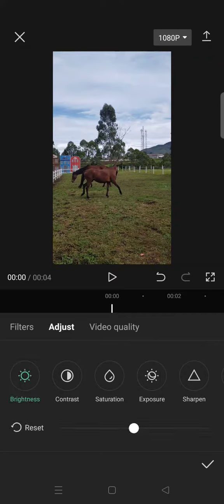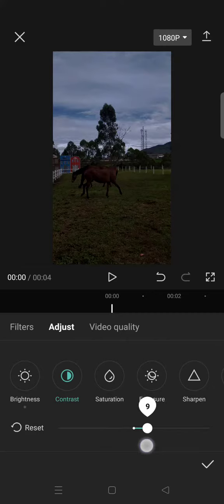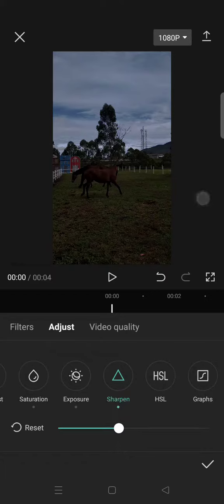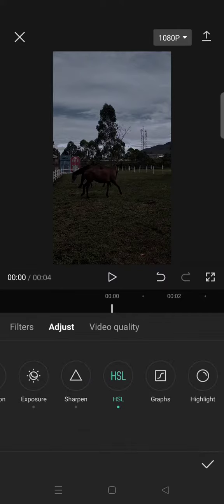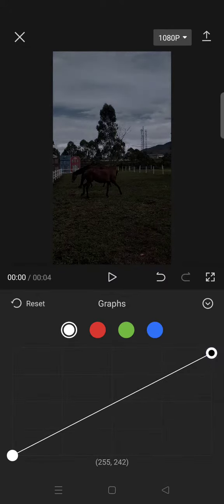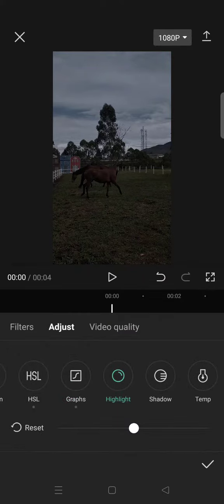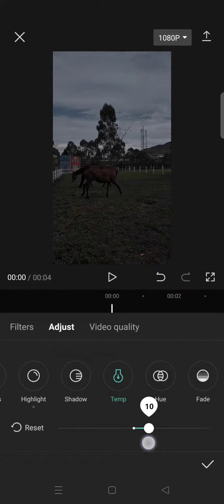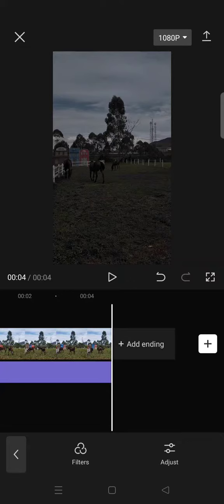EASY! How To Create Dark & Aesthetic Instagram Reels and TikToks? (FREE Filter) | CapCut Tutorial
Try making your own dark & aesthetic filter for free on CapCut!